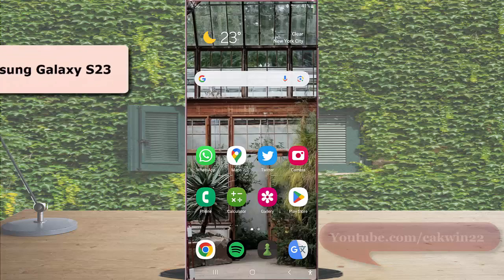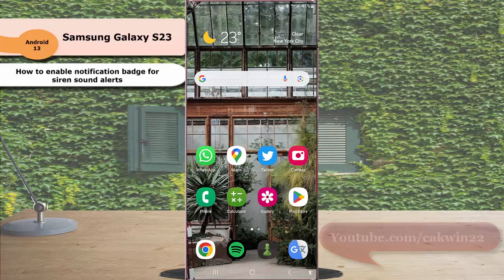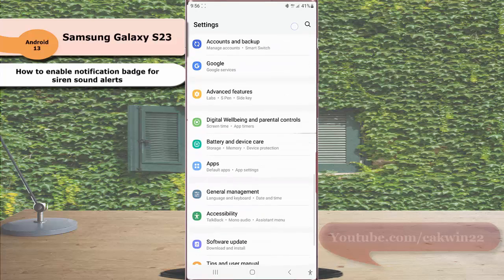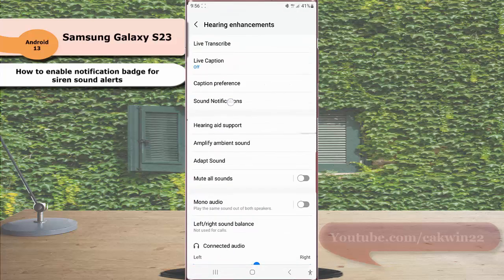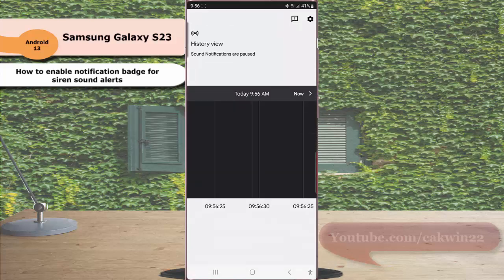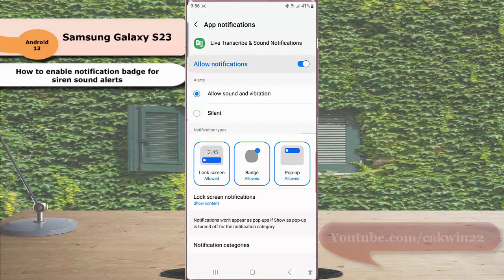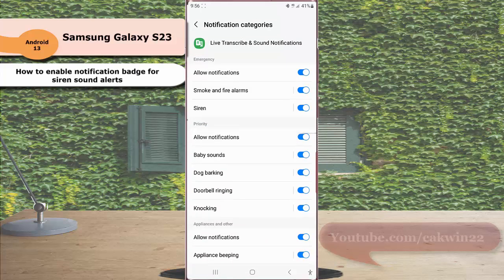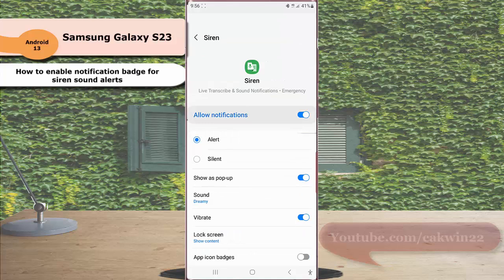Samsung Galaxy S23 Ultra : How to enable notification badge for siren sound alerts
In this video, you will find the steps on how to enable notification badge for siren sound alerts in Samsung Galaxy S23/S23+/S23 Ultra. If this option is enabled, when sound notifications is on and it detects siren sound, your phone will show notification badge on the sound notifications icon. This video uses Samsung Galaxy S23 Ultra SM-S918B/DS International version runs with Android 13(Tiramisu)